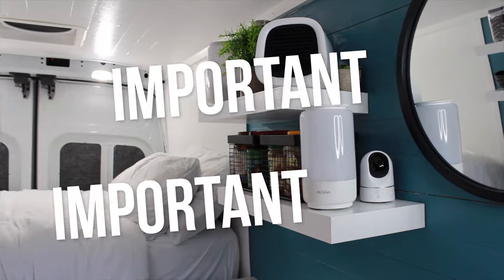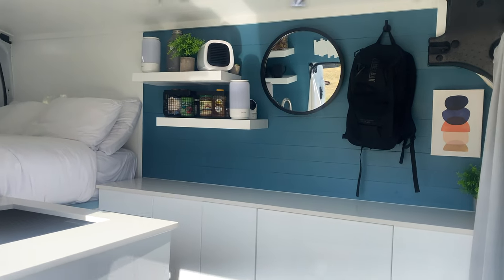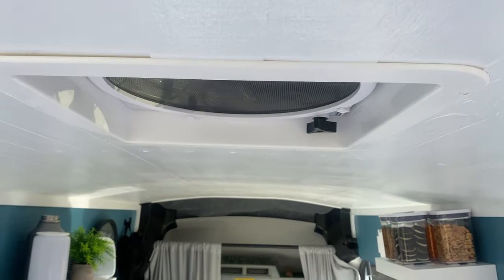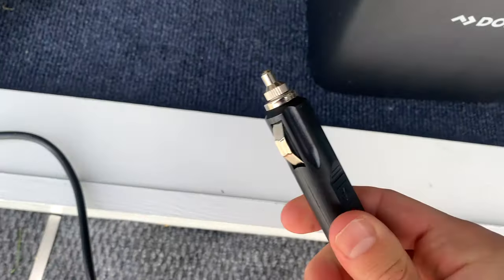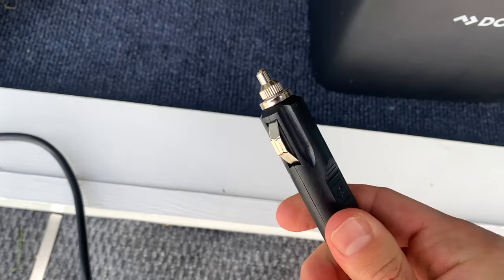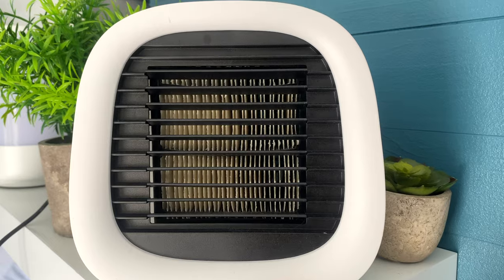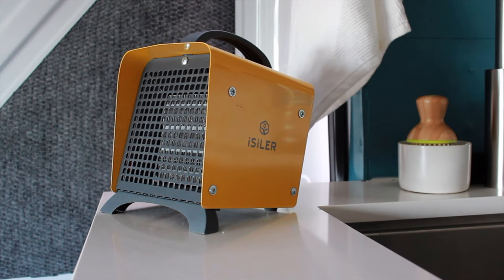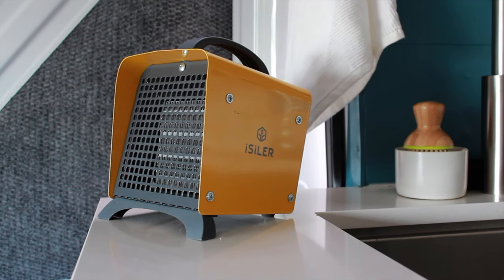Van Life | Heating, Cooling & Ventilation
Showcasing my personal selections for temperature control!  Preparing for van life I spent hours researching for the appropriate gear and this is what I've gone with after doing my own consumer research.  I'm making these videos to hopefully streamline that process for someone else!  Enjoy!

Maxx Air Fan (also "Fan-Tastic Vent"):

Evapolar Air Cooler:

iSiLER Space Heater:

Anderson Power Connector / Cigarette Lighter Adaptor:

Anderson Power Connectors:

12v DC Cable: